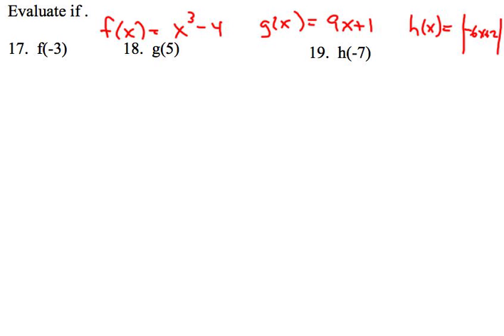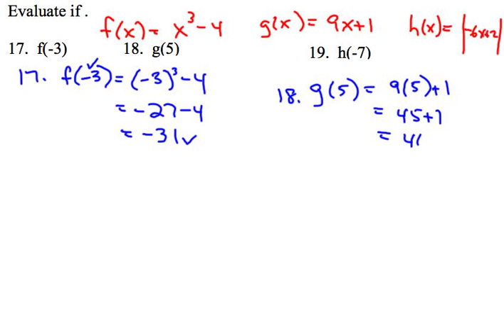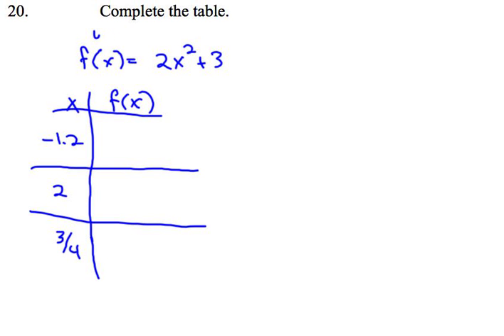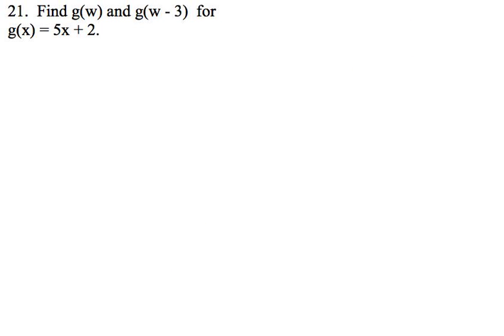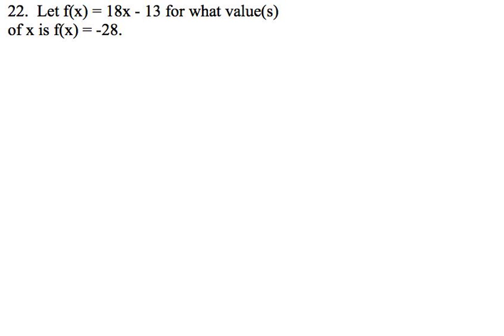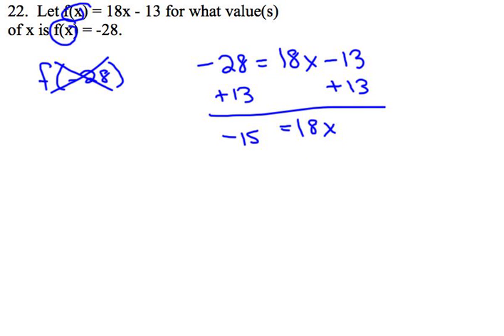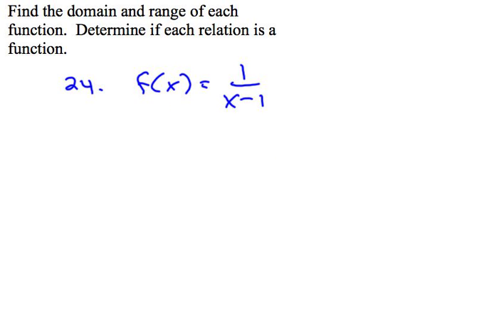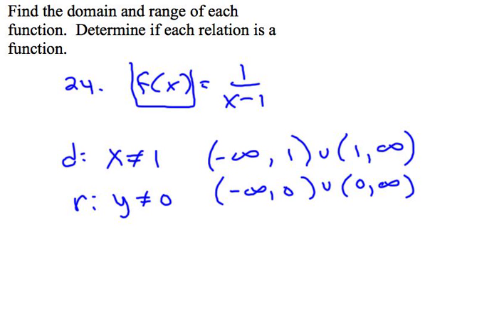Test3 Review2 prob17 24